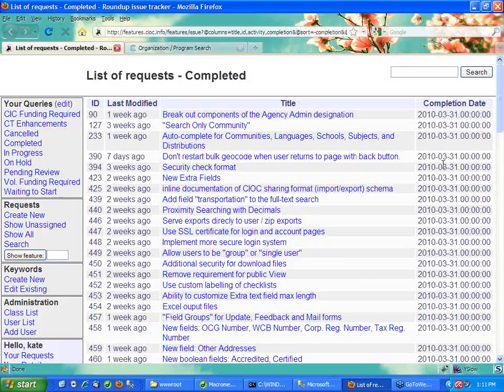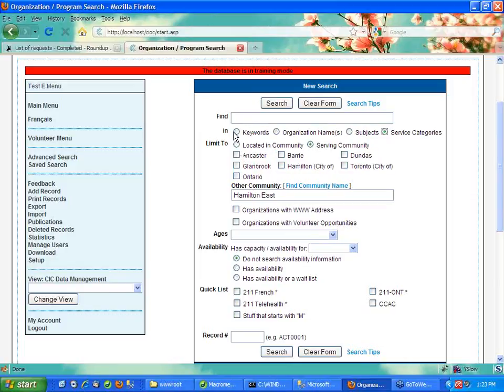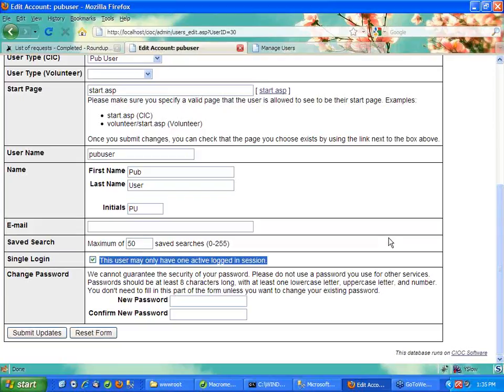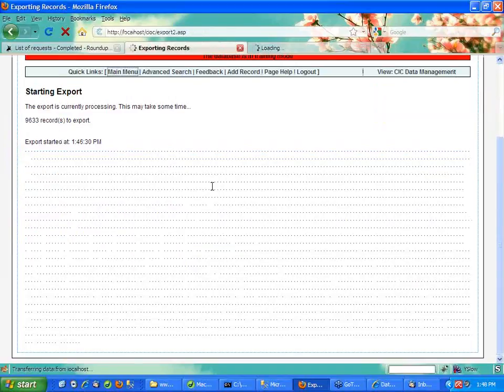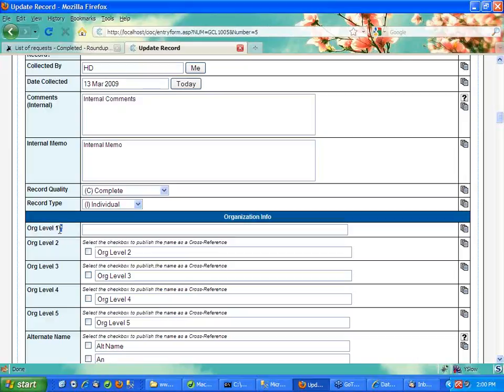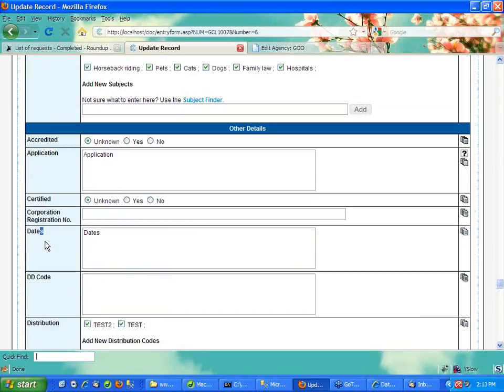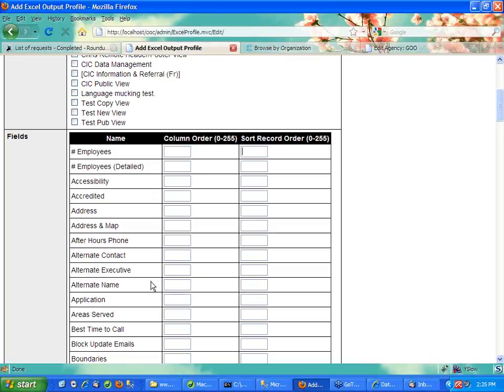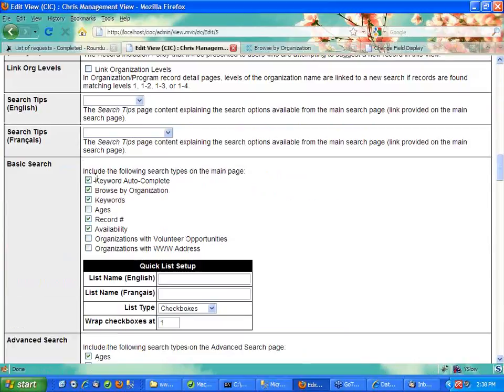2010-04 CIOC Upgrade Teleconference